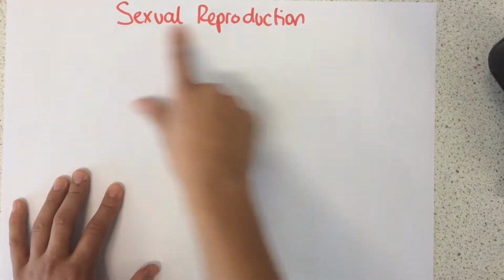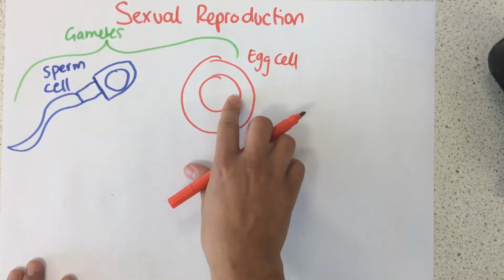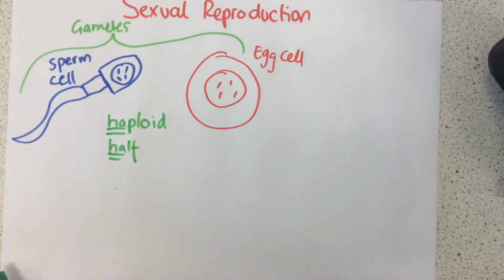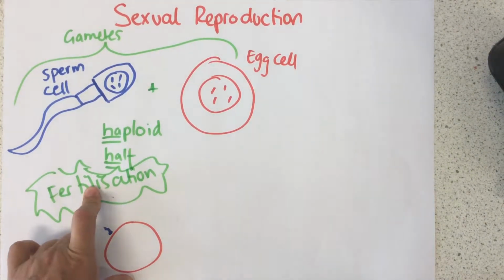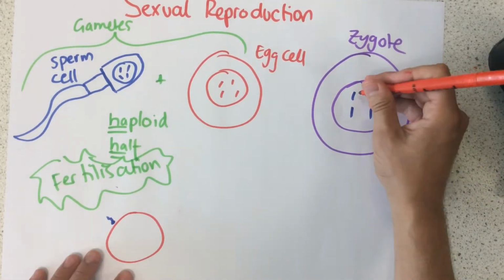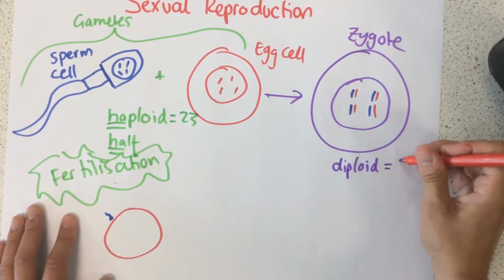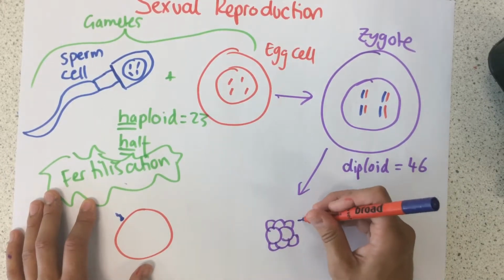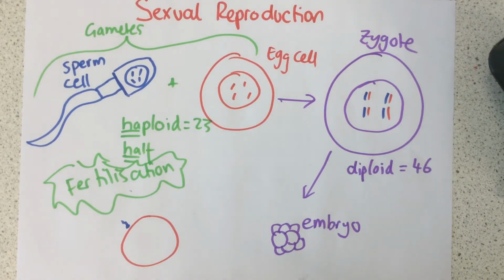Sexual Reproduction - p26